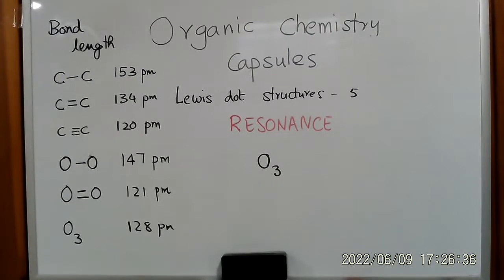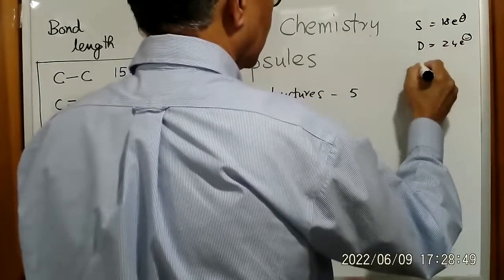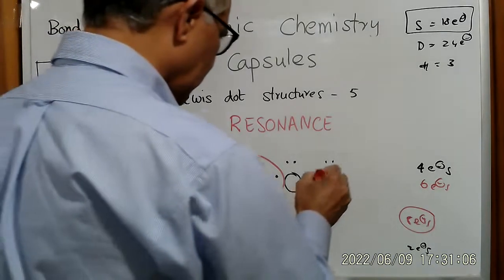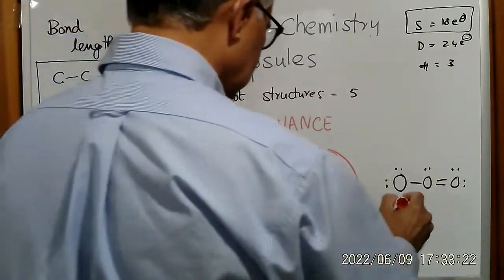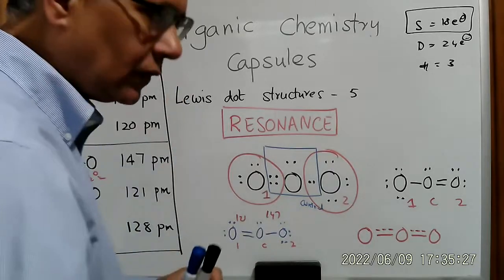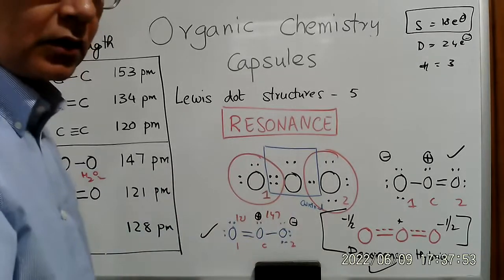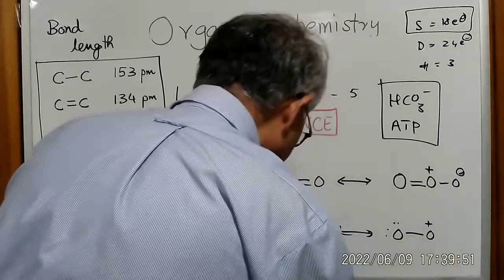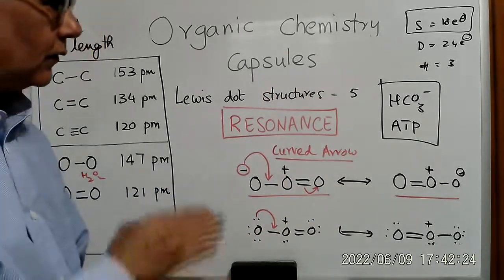Lewis Dot Structures 5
This capsule introduces two foundational concepts (Resonance and Curved Arrows) to complete the Lewis dot structures theme. @ Organic Chemistry Capsules